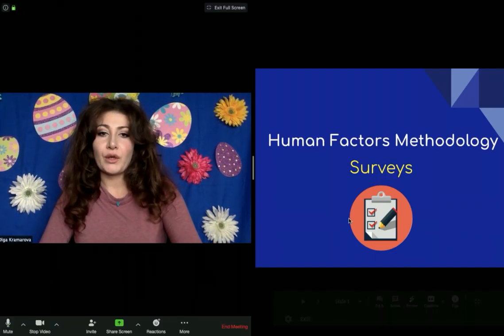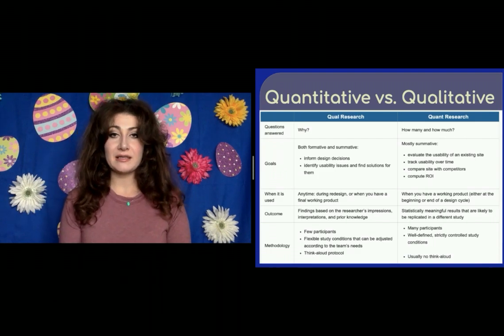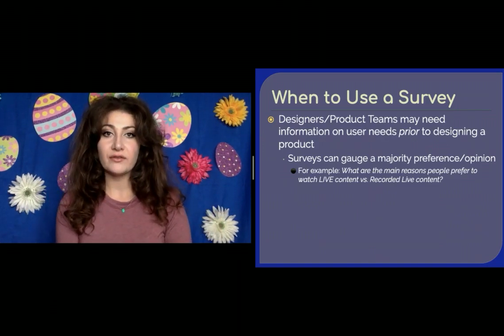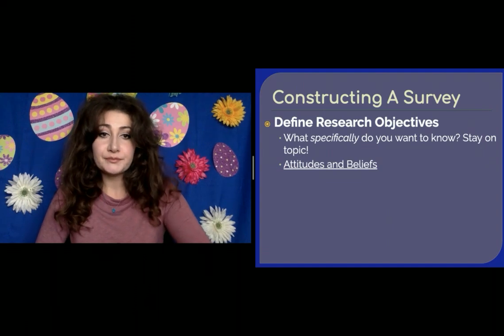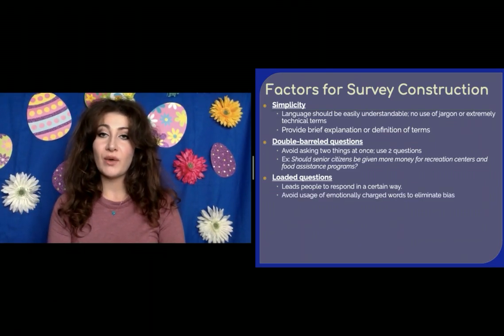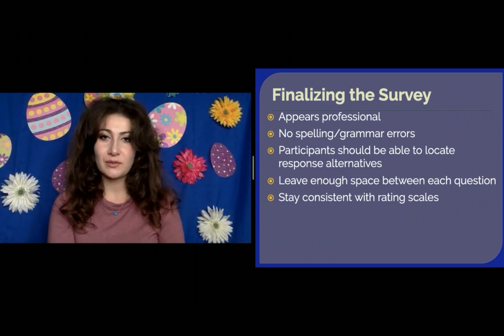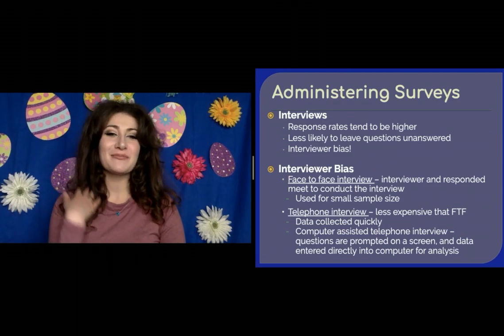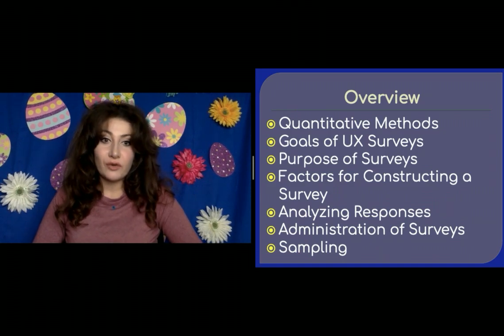The Dancing Professor: Human Factors Methodology - Survey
In this video, we discuss the purposes for using a Survey as a UX Research method. The lecture also discusses the comparison of qualitative vs. quantitive methods, as well as best practices for constructing your own Survey.